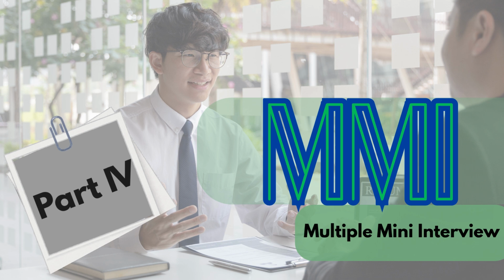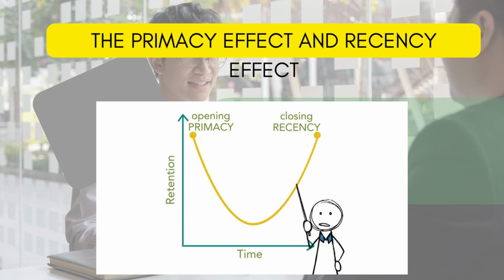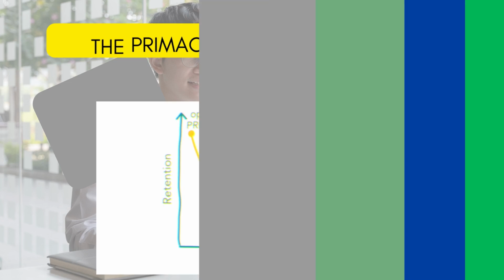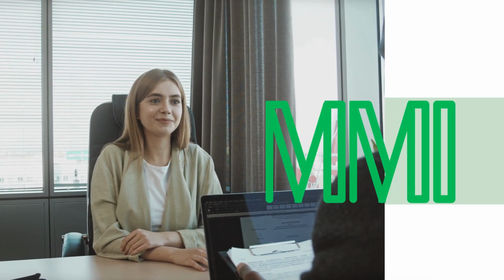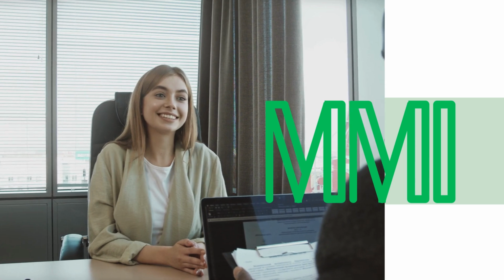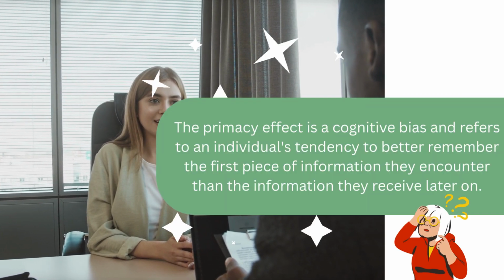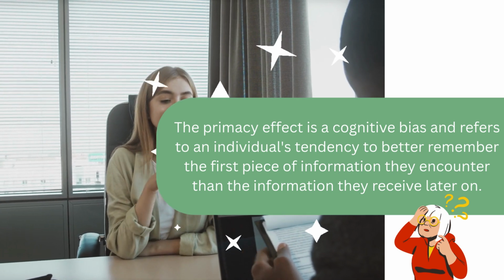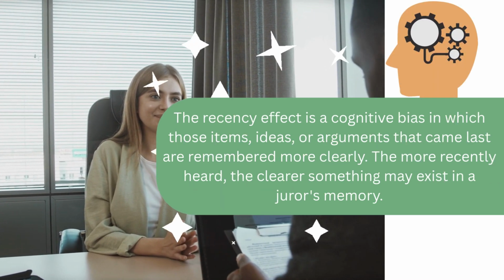Part IV MMI| The primacy and Recency Effect to ace your interview || EMREE 2024-2025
The Primacy and Recency Effects – MMI Psychology Concept

Primacy Effect -The primacy effect refers to our tendency to better remember or give more importance to the information we encounter first. In an MMI context, this could mean that an interviewer may form a strong impression based on your opening statement or how you present yourself in the beginning of a station.

Recency Effect - The recency effect is the tendency to better remember or weigh more heavily the most recent information we've seen or heard. In MMI, this implies that your final statements or how you conclude a station can strongly influence the evaluator's overall impression.

How to Use This Knowledge in MMI
Start strong: Create a confident, structured, and engaging introduction. First impressions matter.

End well: Summarize your thoughts clearly and finish with a positive, reflective statement to leave a lasting impression.

Maintain quality throughout: While primacy and recency are powerful, consistent performance is key.

Here, we dive deep into everything from EMREE preparation, residency application tips, MMI interviews, to the real-life journey of becoming and growing as a doctor. This channel is about growth, grit, and guidance — whether you’re just starting out or deep in the process.

💡 What you'll find here:

High-yield EMREE strategies , Residency application, MRCP prep and journey as a doctor

Residency CV & interview tips (especially for UAE & international applicants)

MMI prep with real examples & tips

Behind-the-scenes life of a doctor and the path of continuous self-growth